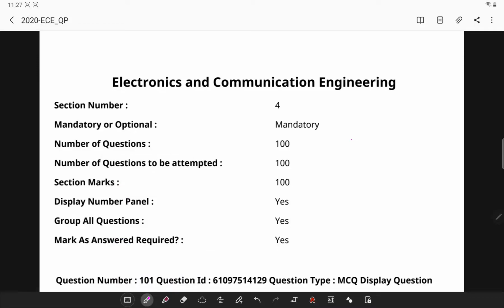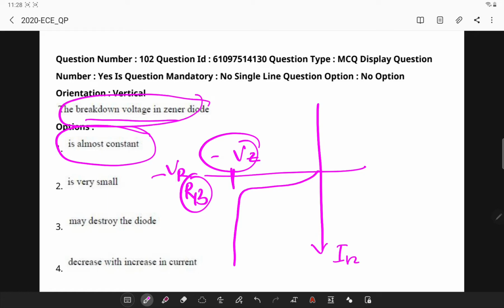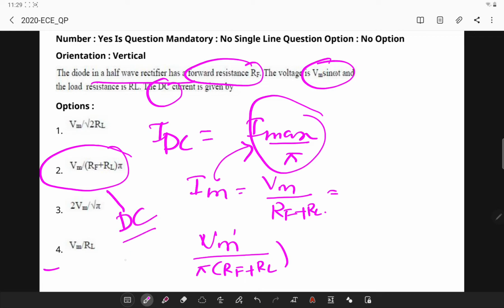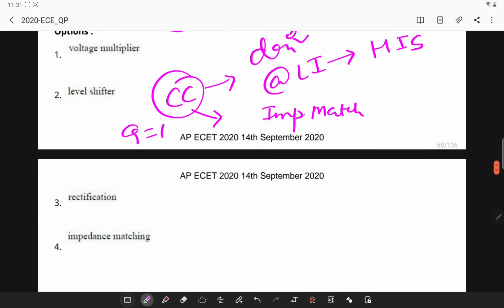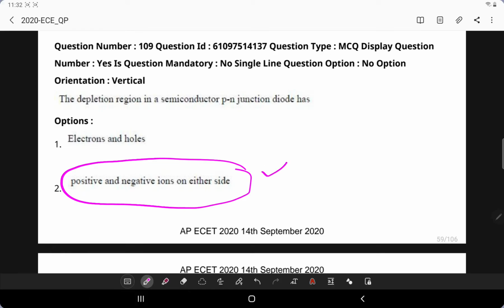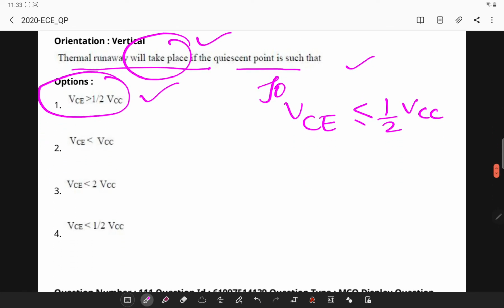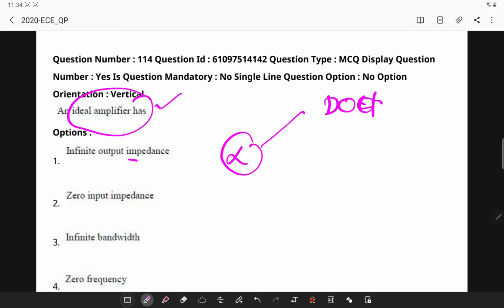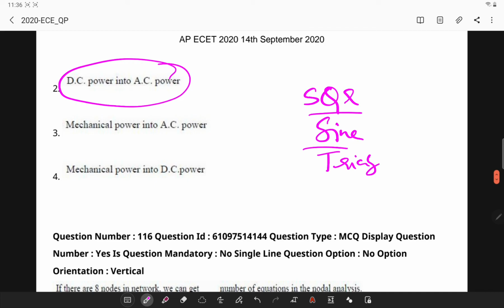2020 ANDHRA PRADESH ECET ELECTRONIC DEVICES AND CIRCUITS QUESTIONS DETAILED EXPLANATION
👉Topic wise Previous Examination Questions  ELECTRONIC DEVICES AND CIRCUITS bit to bit expalnation.

FOR UPDATES